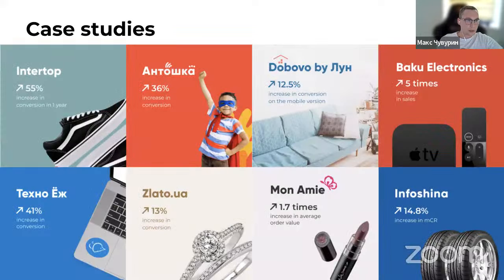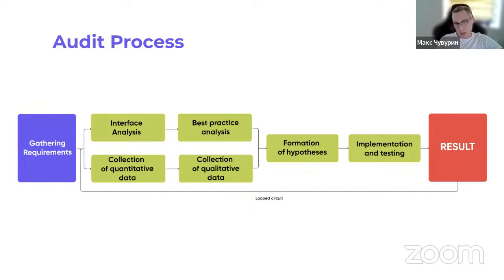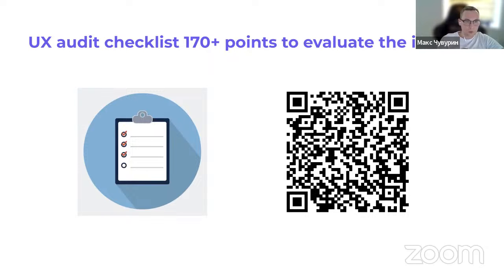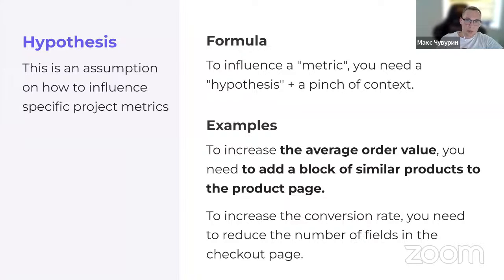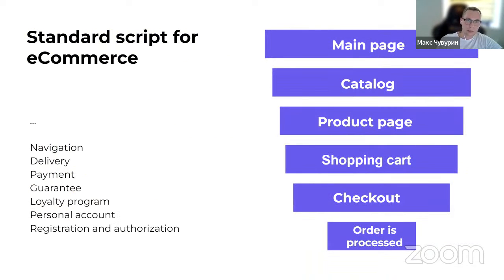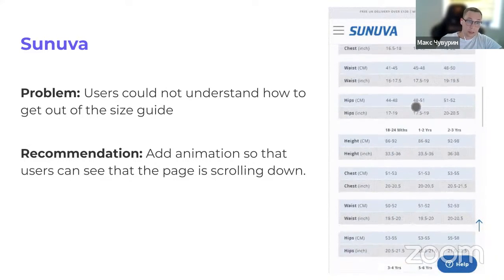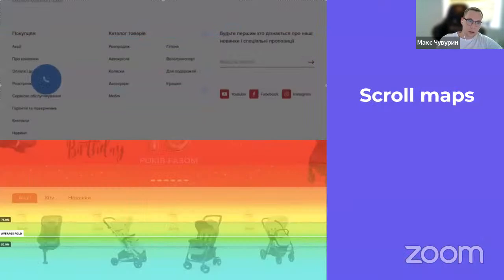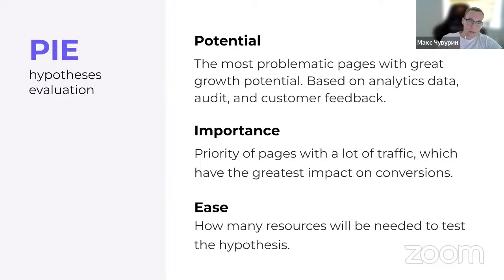How to Conduct an Effective UX Audit ?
The session is led by Maxim Chuvurin, the UX/BA specialist at the Turum-Burum agency.
Maxim Chuvurin will share his experience in conducting UX audits using real examples. He will tell you how to pinpoint less-than-perfect areas of the site that cause problems for users in order not only to optimize conversions and sales but also to help the business make a qualitative leap and reach a new level of development.

Key takeaways from the webinar:
✔️ UX/UI design in brand development strategy
✔️ How to find conversion loss points and turn them into growth points
✔️ Tools for self-conducting UX audit

Learn how to conduct a UX audit to identify usability problems in your digital products and get actionable follow-up activities.